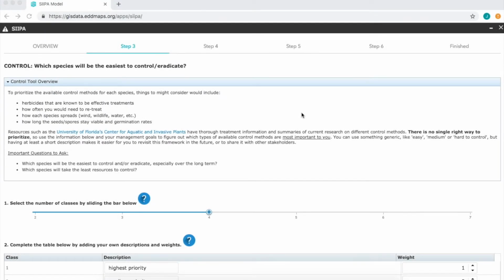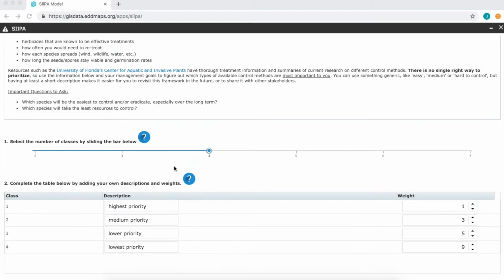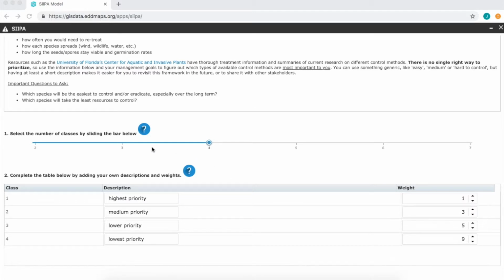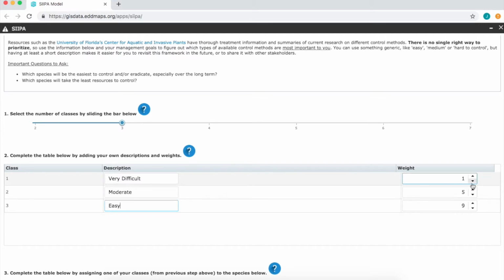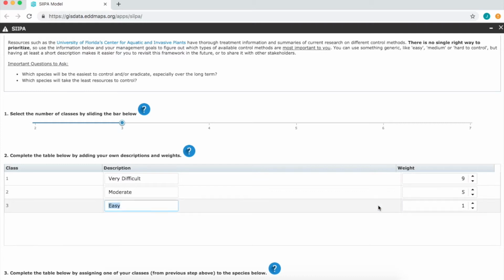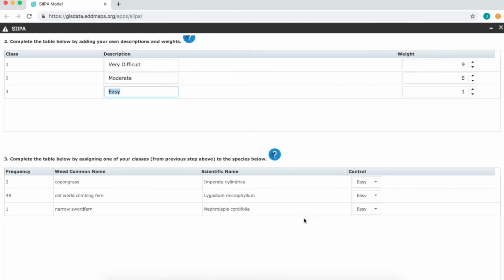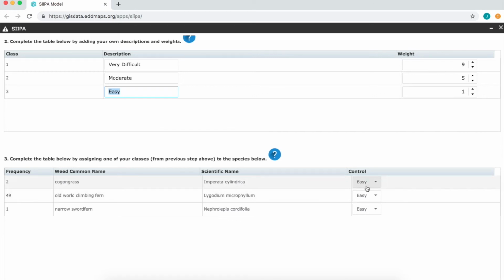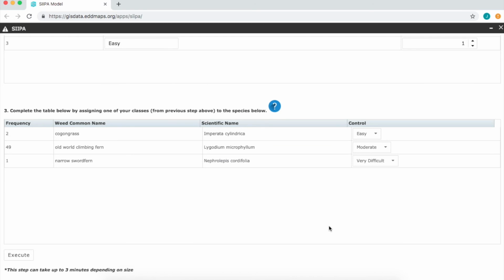Step 3 Control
Video tutorial for determining your priorities on control for the SIIPA tool for EDDMapS.